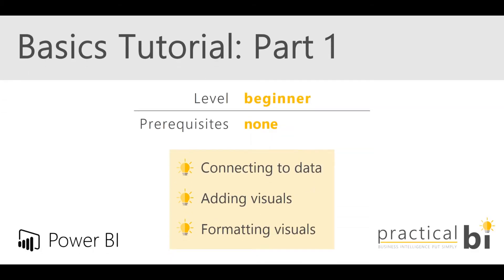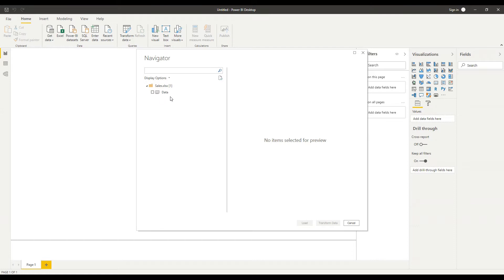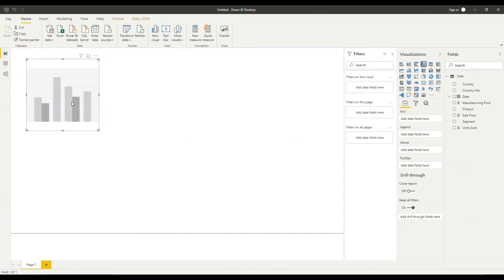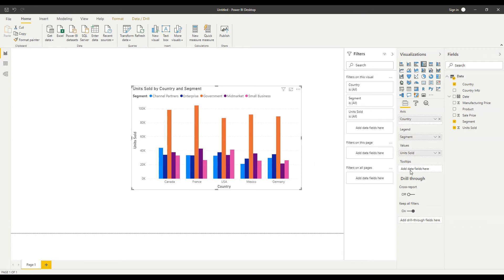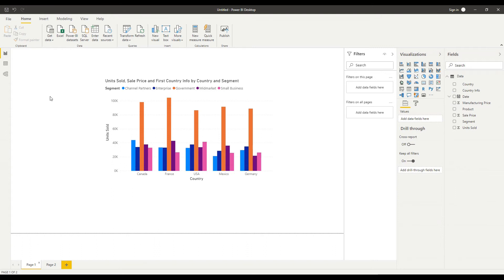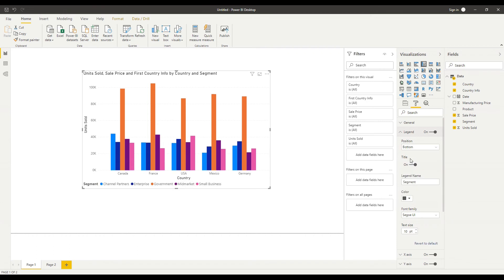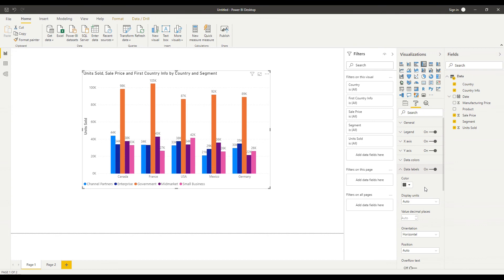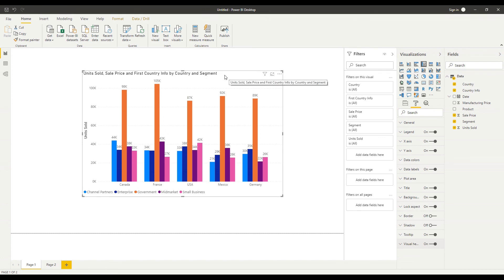Power BI Basics: Tutorial Part 1 - Connecting to data, Adding and Formatting Visuals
The first in a series of Power BI Basics tutorials as part of a simple training course for beginners in Power BI.

This video covers:

- Connecting to data
- Adding visuals (charts)
- Formatting visuals

If you'd like to follow along using the same data, it can be downloaded